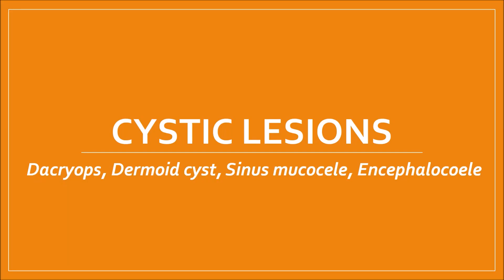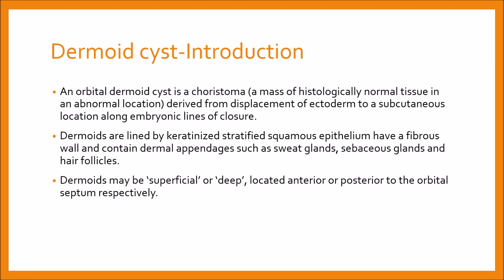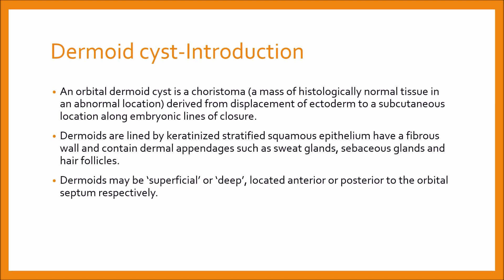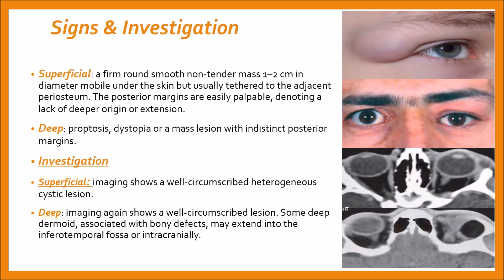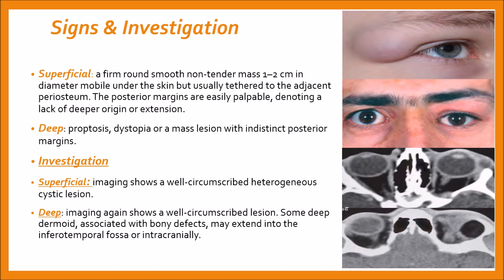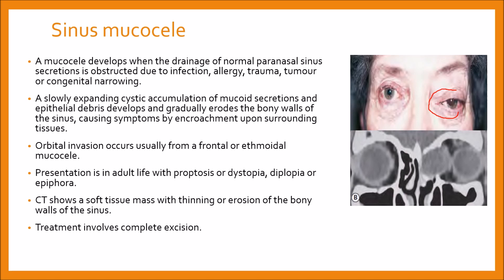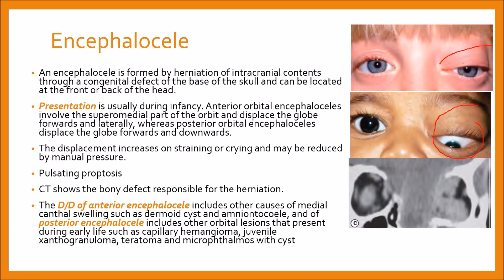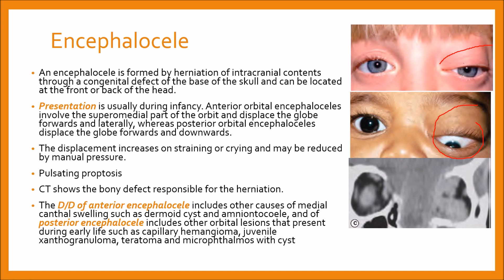CYSTIC LESIONS (Dacryops, Dermoid cyst, Sinus mucocele, Encephalocoele) kanskiseries #2022 #2023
1. Dacryops 00:09
2. Dermoid cyst
-Introduction 00:48
-Diagnosis 01:40
-Signs & Investigation 02:16
-Treatment 03:56
Sinus mucocele 04:59
4. Encephalocele 06:53